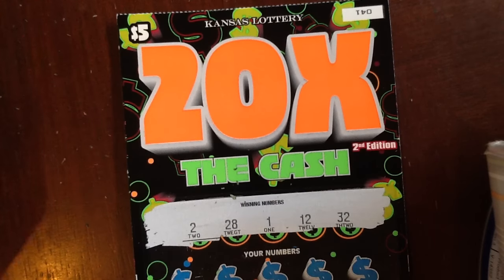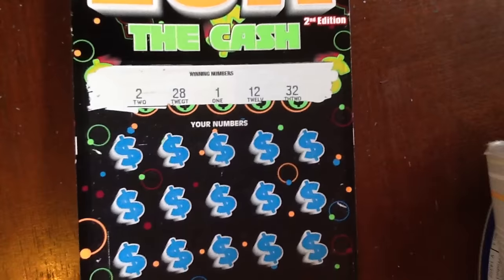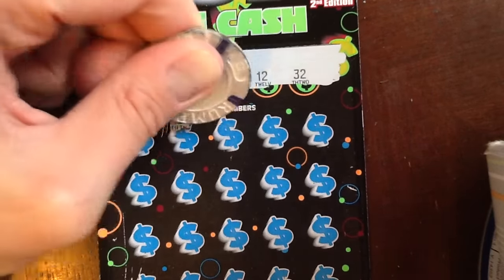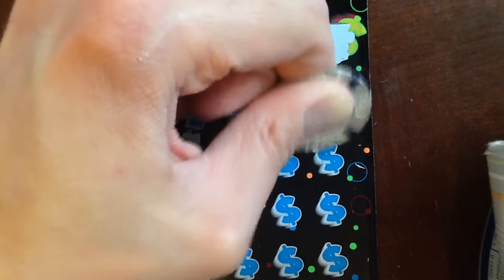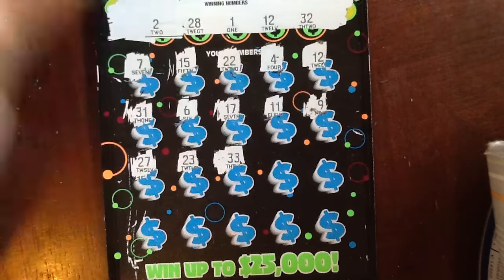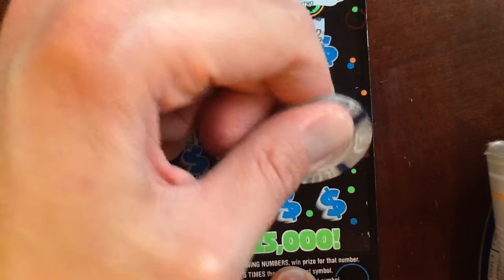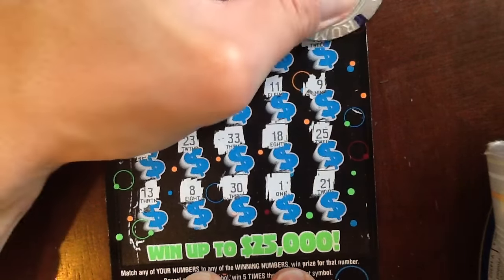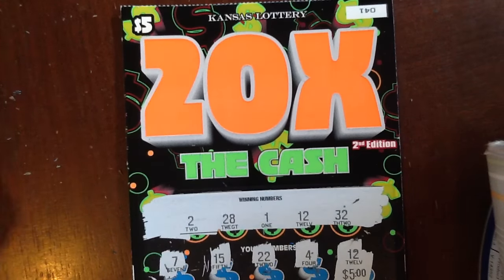20x The Cash - Kansas Lottery - Scratcher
20x The Cash - Kansas Lottery - Scratcher